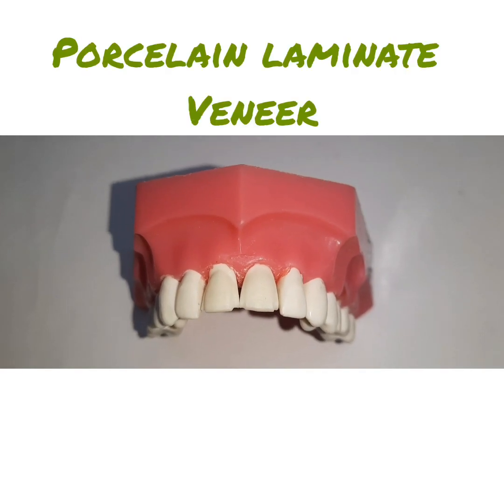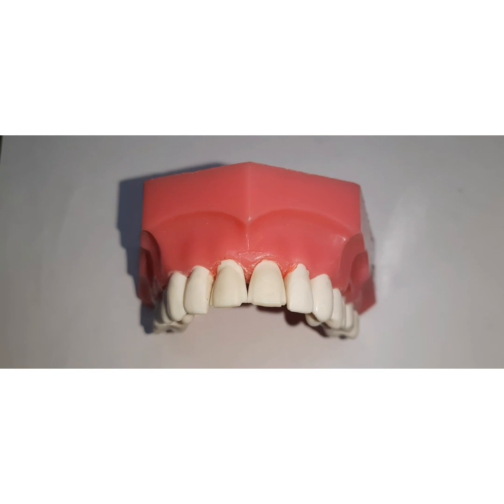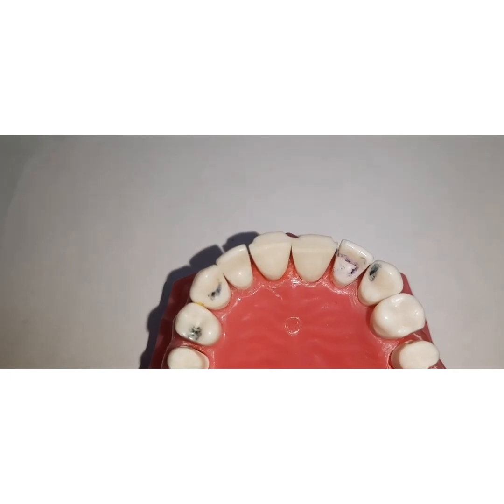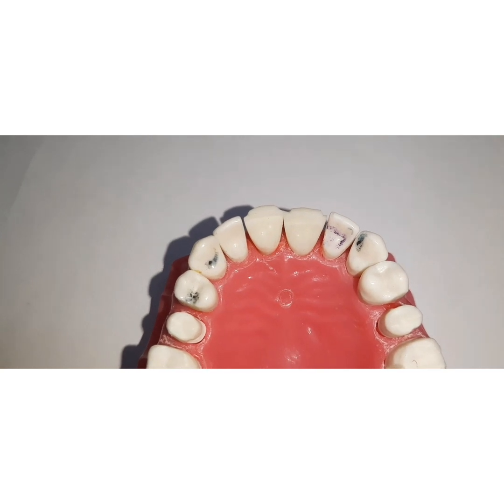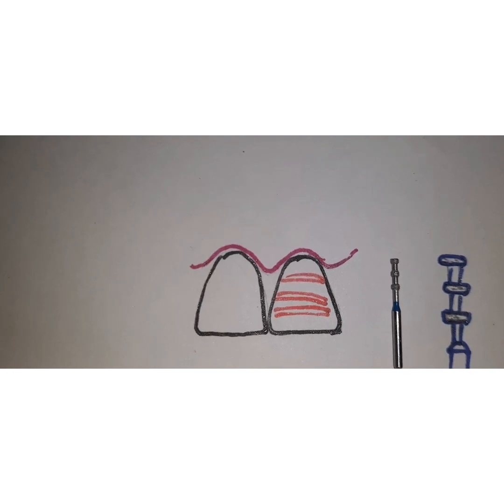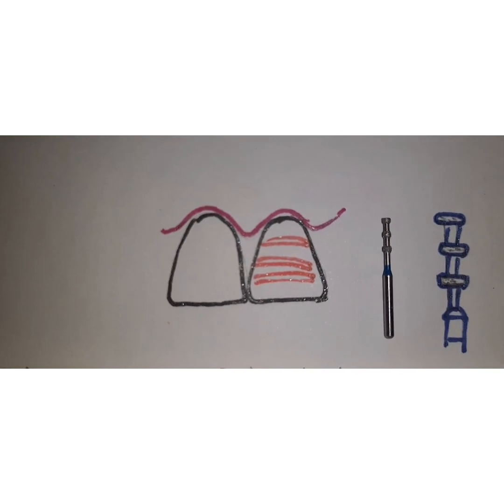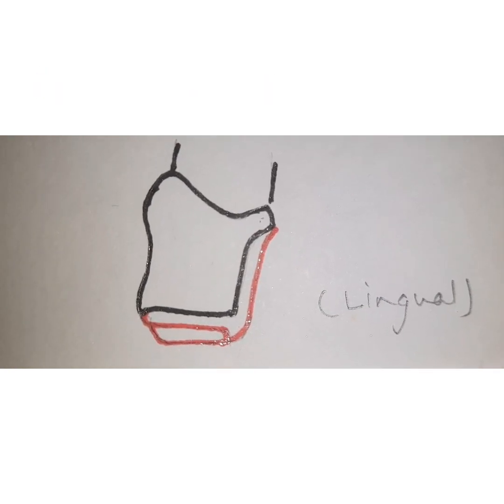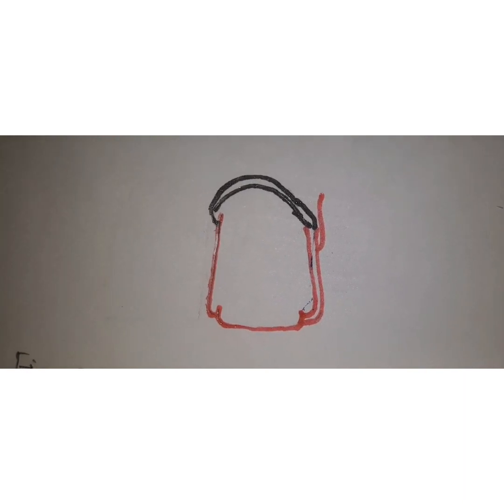PORCELAIN LAMINATE VENEER IN FIXED PROSTHODONTICS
Ceramic Laminate Veneer in FPD/ Fixed Dental Prosthesis. Evolution of veneers, indications and contraindications. Steps in tooth preparation- Labial reduction, Proximal reduction, Incisal reduction, Lingual reduction and Finishing and polishing. Types of incisal reduction - Window technique and Wrap around technique.